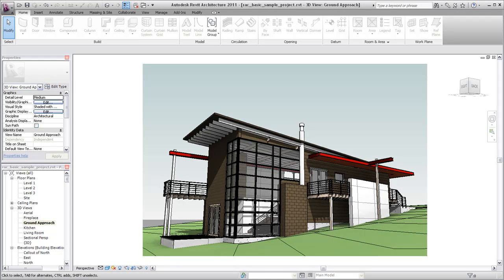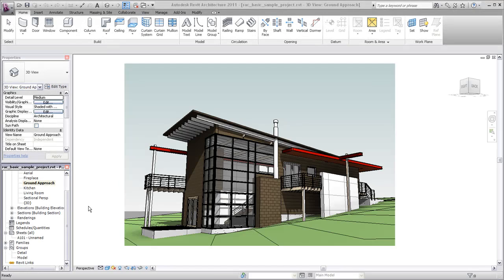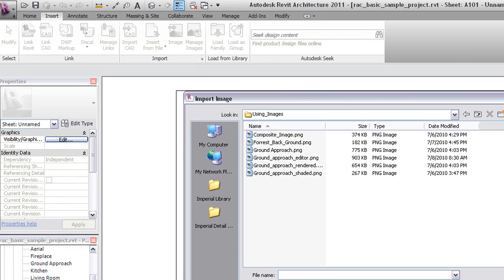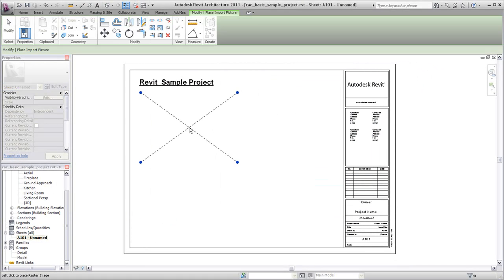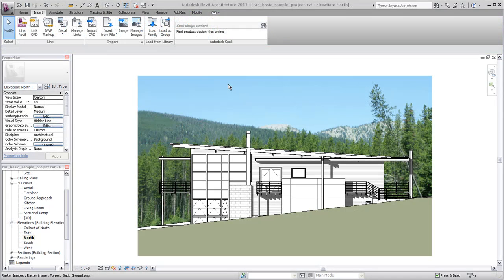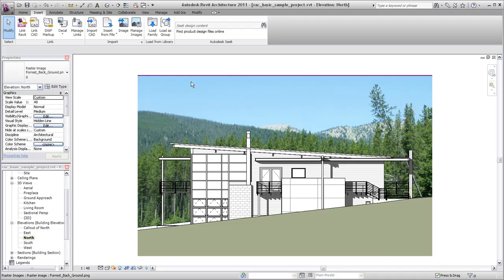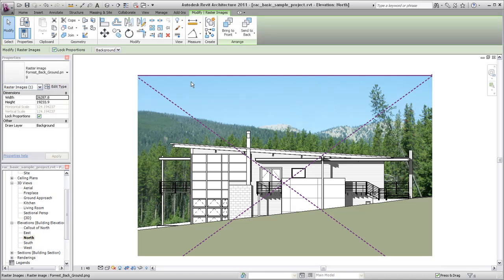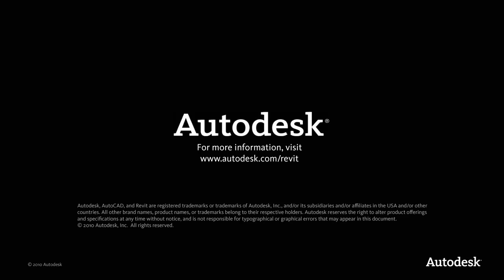Autodesk Revit 2011 Subscription Advantage Pack: Using Images in Revit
- This video illustrates importing, resizing, and placing an image file for use in a Revit project.